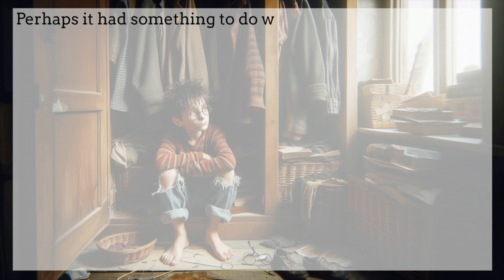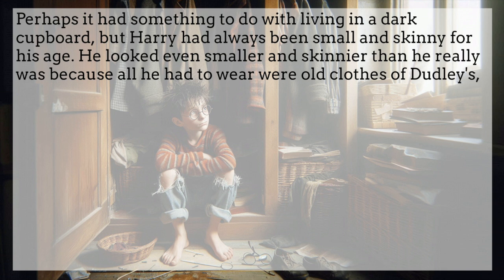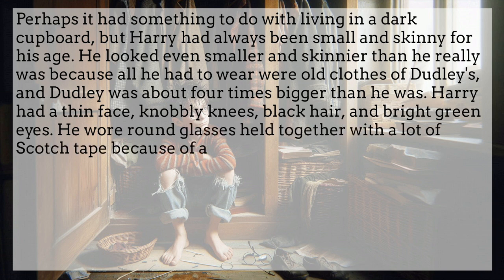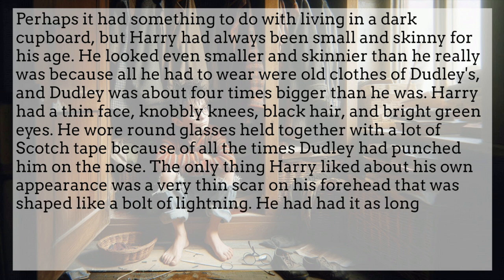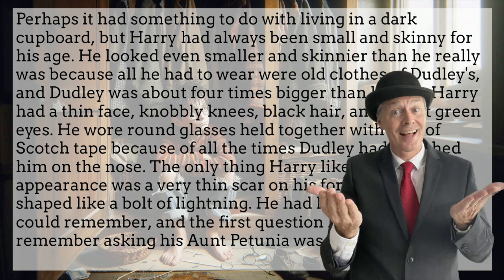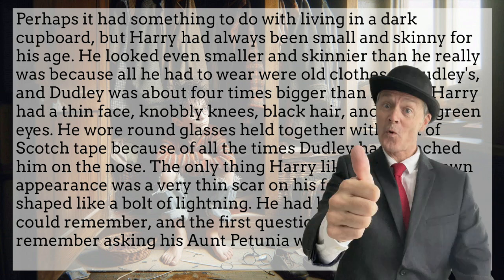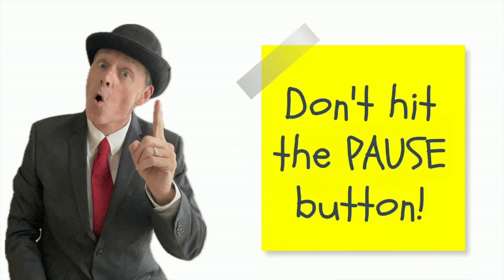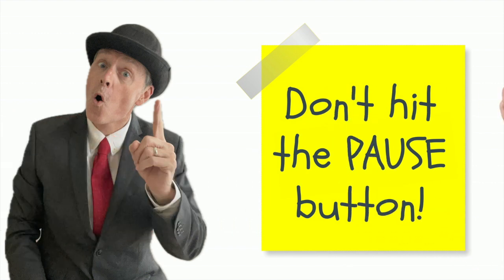BRING YOUR CHARACTERS TO LIFE: keep the action flowing while you describe them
In this video, we dive into the art of character descriptions. Characters are the heartbeat of your story—no matter how great your plot is, it can fall flat if your characters aren’t compelling, engaging, or unique. In this tutorial series, I’ll share some simple tips to help you bring your characters to life.

In this episode, we'll discuss the importance of NOT hitting the pause button to introduce a new character. Instead, try to keep the story flowing and describe the character as they interact with the setting.